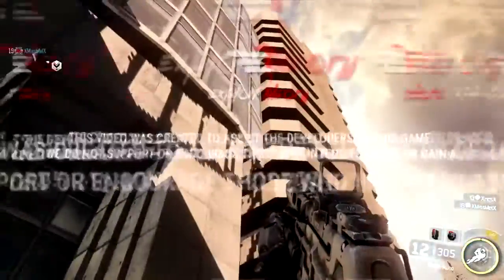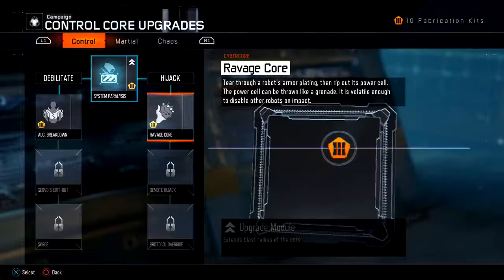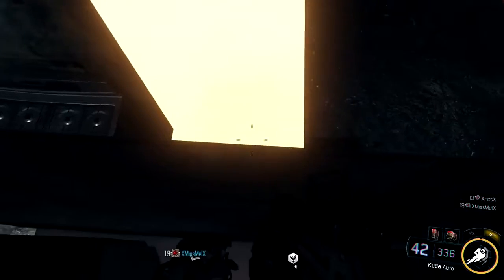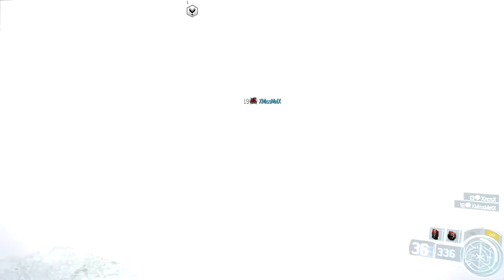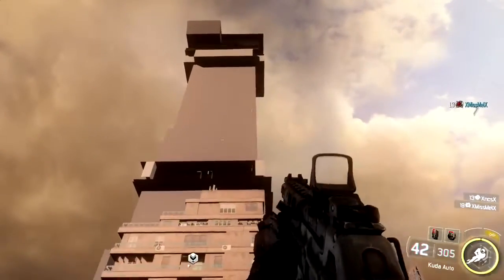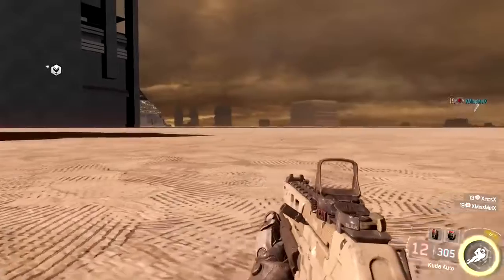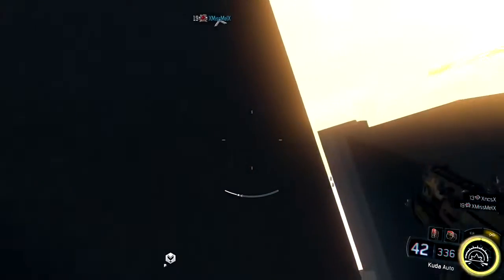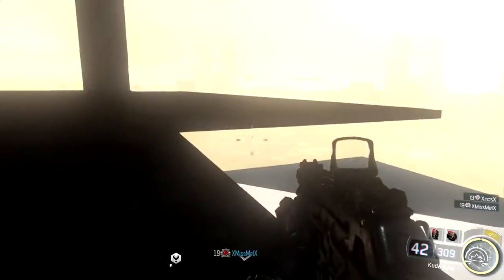130 Call of Duty Black Ops 3 Solo Barrier Breaker Out of Lotus Towers Visual Voice TuT